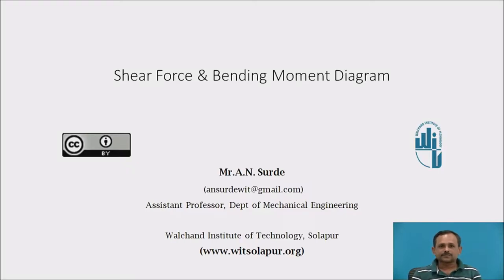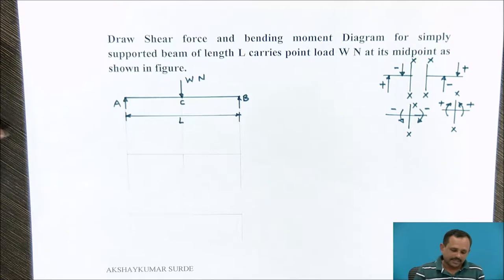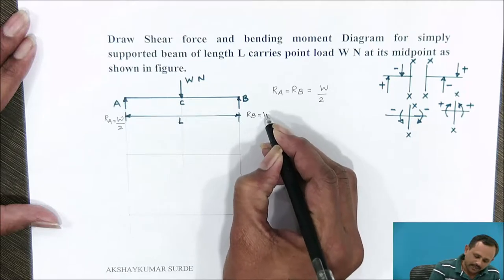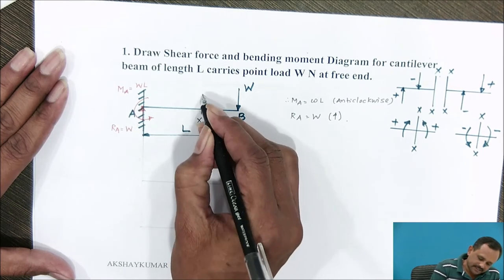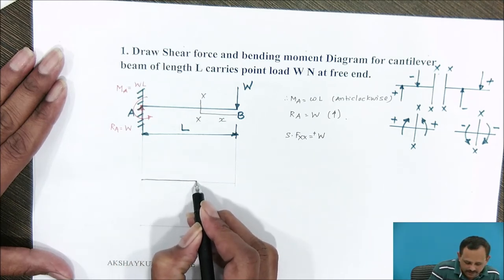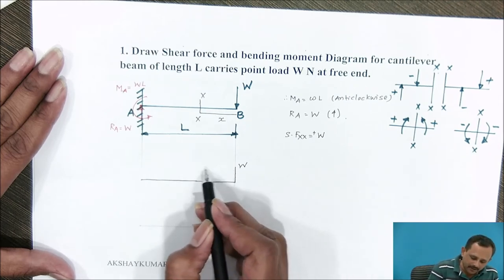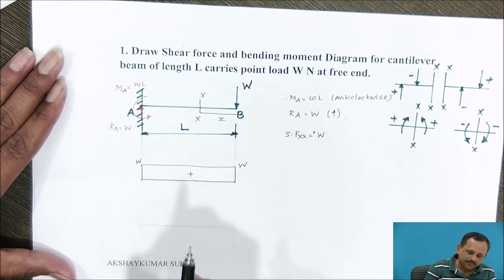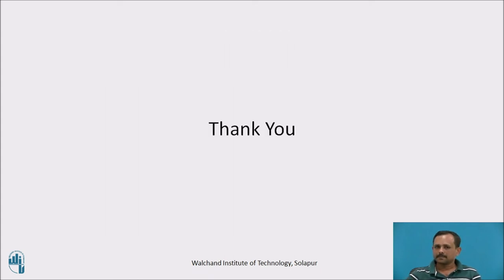Shear Force & Bending Moment Diagram Part III